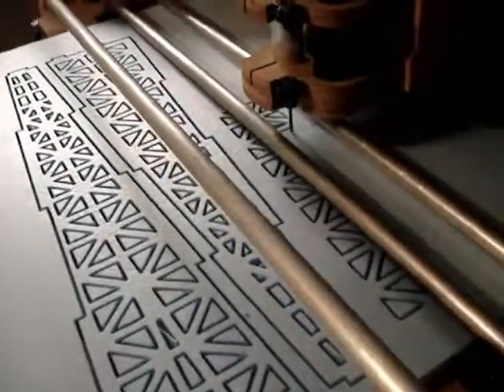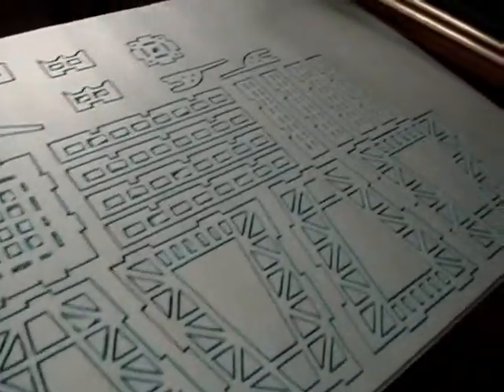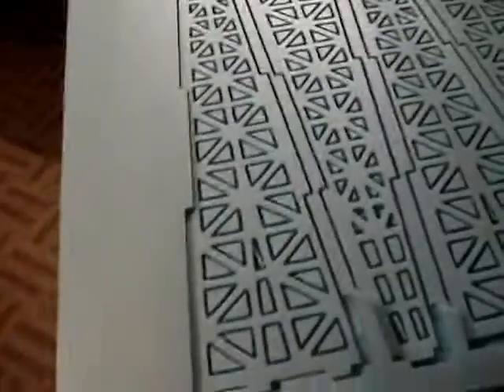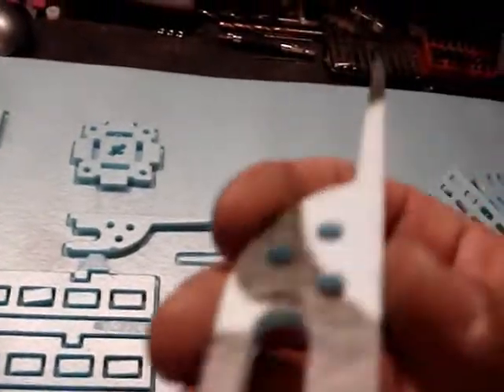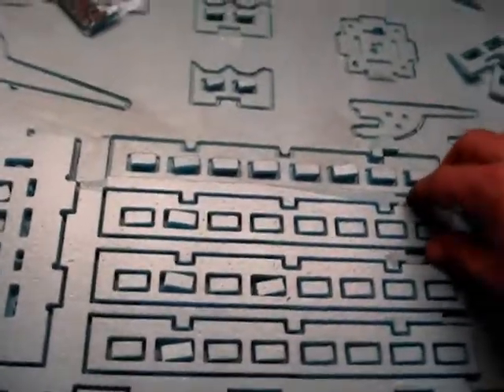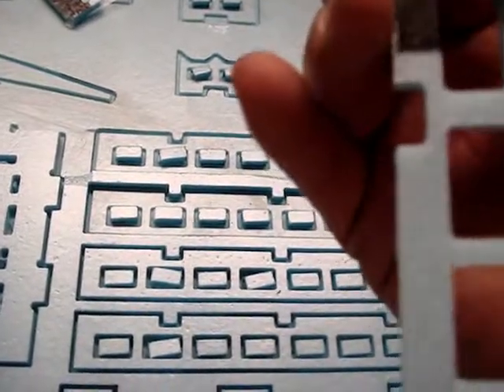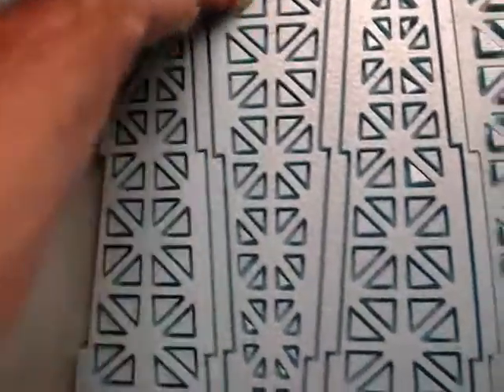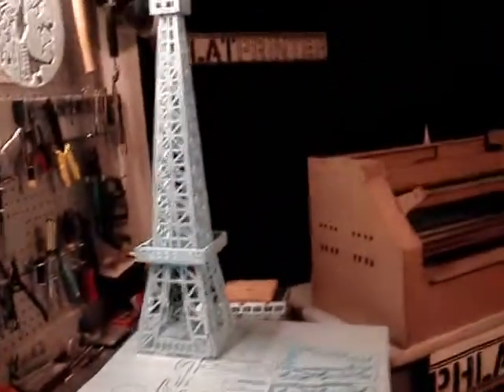Tabless Cutting.wmv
This is an idea I had last night for dealing with parts that have complex parts or many parts. Before we would have to create tabs(bridges) to hold the parts in place while the Phlatprinter 3 is cutting them out. As you can imagine, this was a time consuming process, adding tabs for every little part.
Using a scrap piece of foam under the foam to be cut(sandwich), allows for the parts to be stuck to this foam and holds them in place while cutting with no tabs needed. Another upside is that you do not thave to tape or glue the two peices of foam togeather. Once the first cut is made they are connected!
This will be a great time saver and allow for many part designs to be processed with  less post preperation. Parts come out clean and tab free :D
To learn more and see what others are doing with their Phlatprinters please visit us